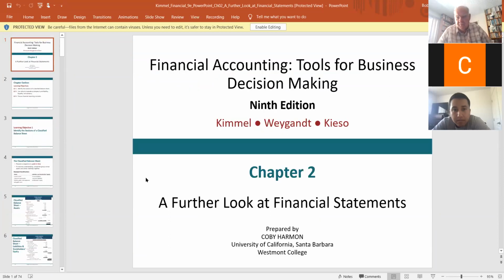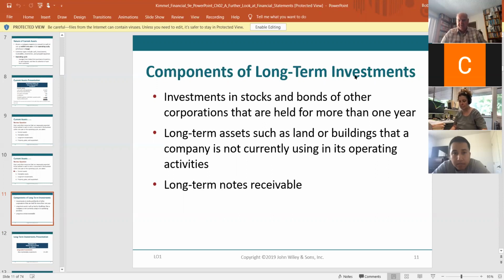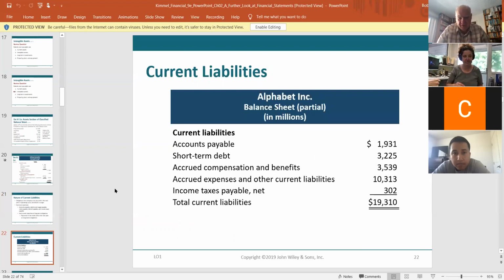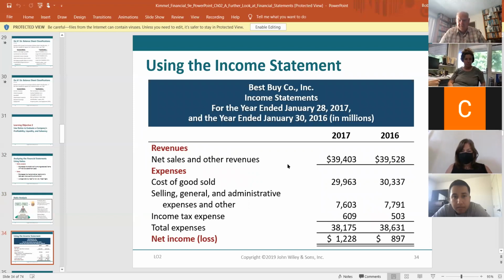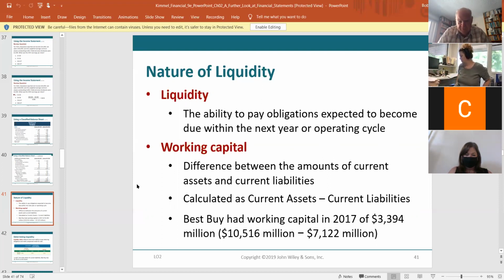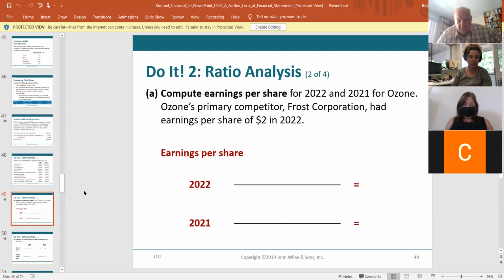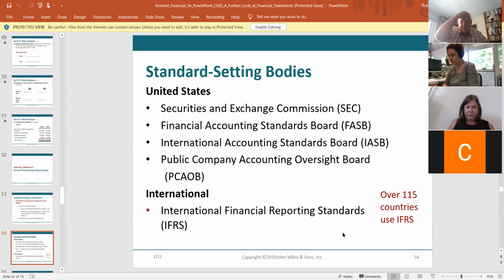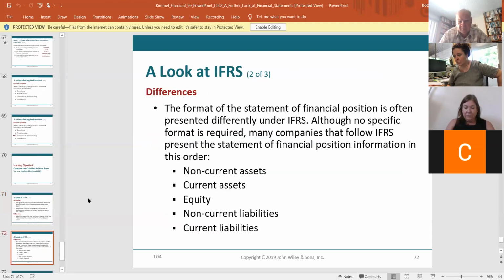ACC230 40998 Chapter 2